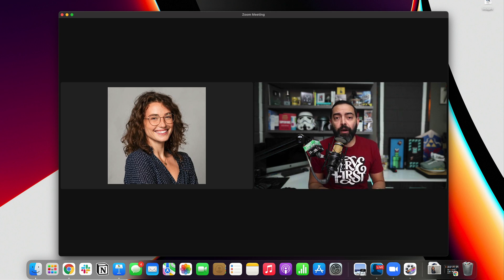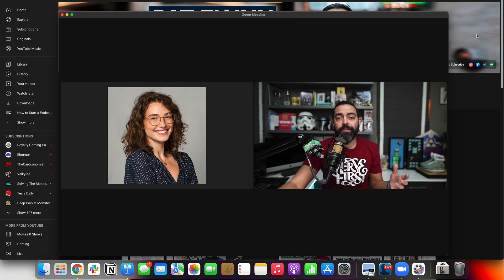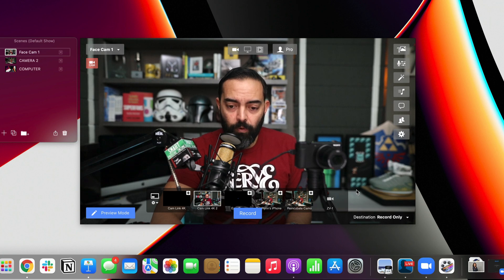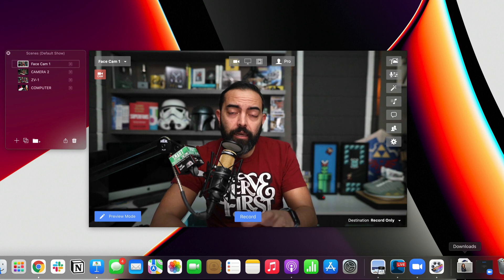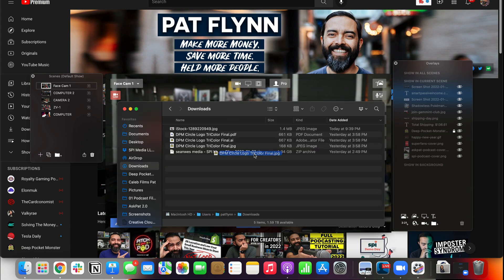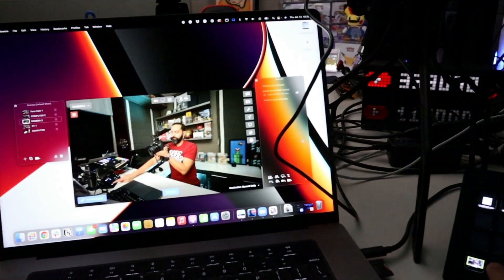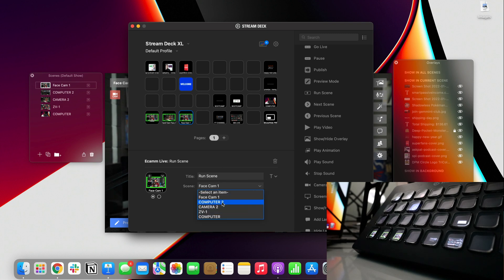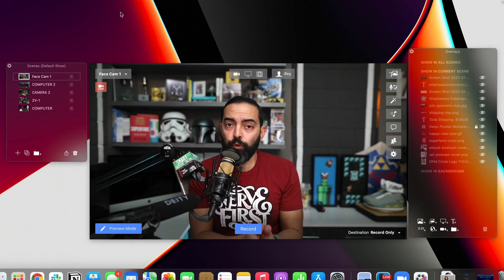How to MultiCam & Add Overlays in Zoom Like a Pro (Mac Tutorial w/ PC alternative)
Let's spice up your Zoom (or Discord and Skype) videos and impress the audience on the other end. In this video, we're talking multi-cam, overlays, and push-button easy screensharing while live on video. Let's do this! See below for PC equivalent tool.

👉 Stream Deck (for buttons!)

If you'd like to send me any snail mail, send it here:

10531 4S Commons Dr.